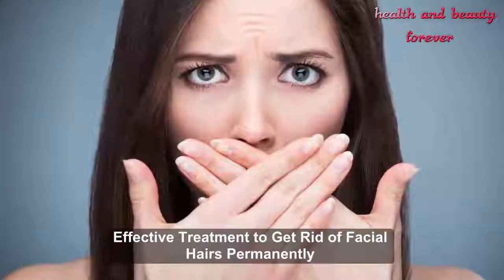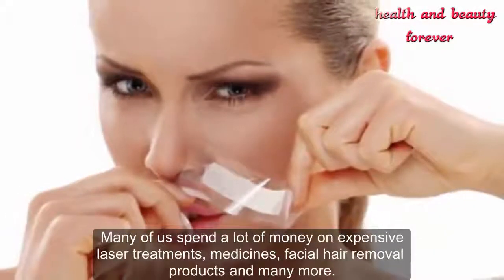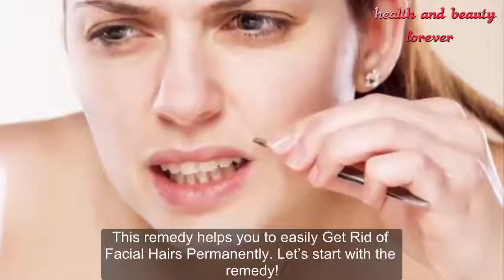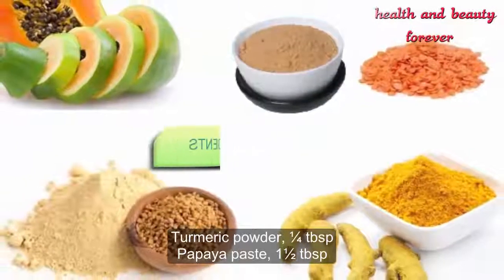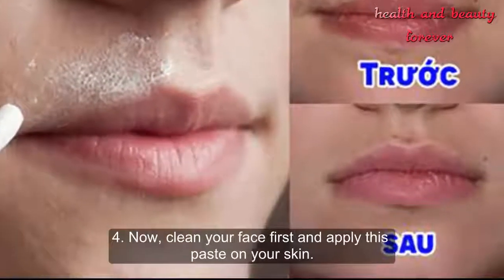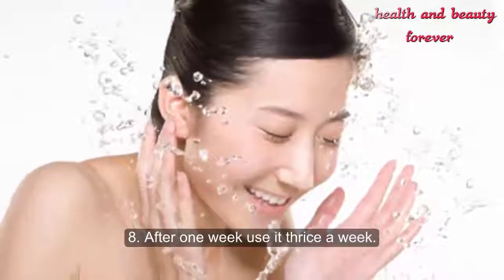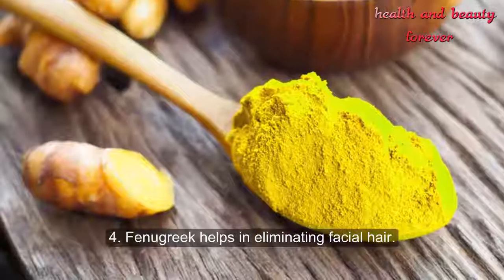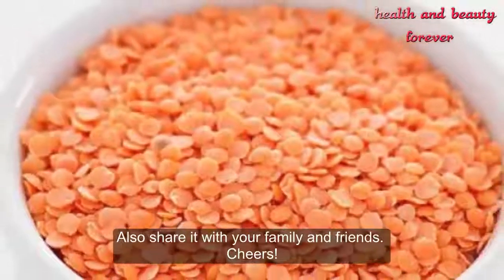Effective Treatment To Get Rid Of Facial Hairs Permanently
Effective Treatment To Get Rid Of Facial Hairs Permanently. All women have the occasional “straggler”, that hair or patch of hairs that grows in the worst possible place! You know what I’m talking about — those extra hairs on your chin, along your jawline, above your lip, or on your sideburns. Those hairs can be a pain in the butt to get rid of. Every time you think you’ve dealt with the hair, you discover another growing somewhere else. Worse still, even after you get rid of the hairs, they just grow back — sometimes thicker, stronger, and even more visible! Many women spend hundreds of dollars on epilators, waxing kits, trimmers, and safety razors, all in an attempt to find the best way to remove facial hair. In the end, many give up and resort to bleaching the hairs — better invisible than stubbly, right? If you’re sick and tired of shaving/waxing/epilating your face, read on to find out how to remove facial hair naturally. ​ Our simple home remedies have been tried and tested, and you’ll find that they’re surprisingly effective. Using them can teach you how to remove ingrown facial hair, get rid of that moustache, or trim those whiskers.​
Health and beauty forever Channel brings you benefit information about health, beauty, treatments naturally and effectively.

Many thanks!